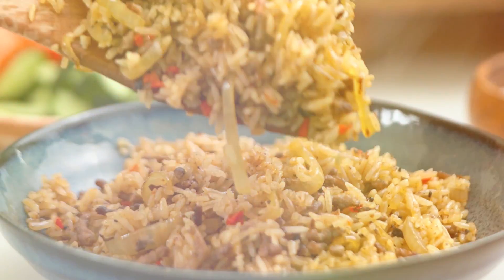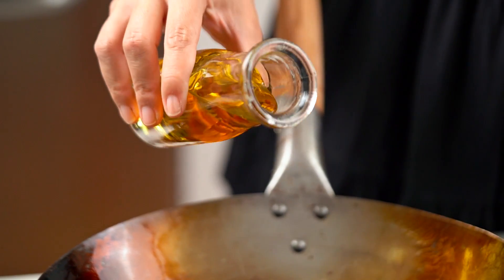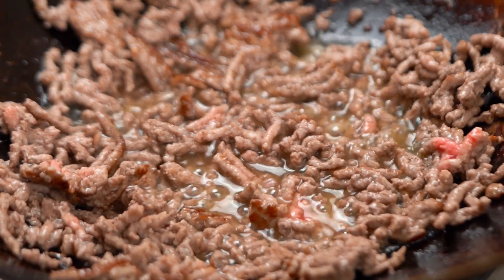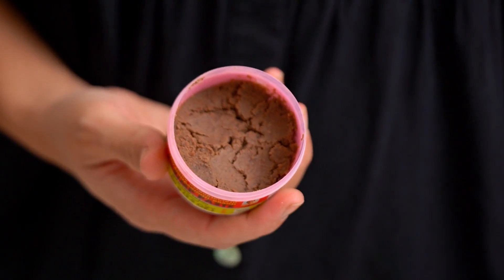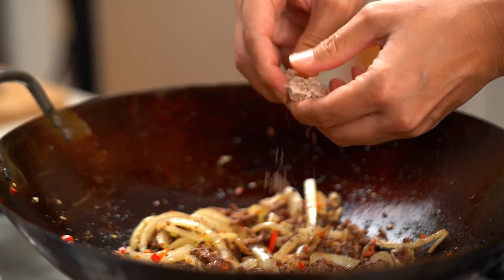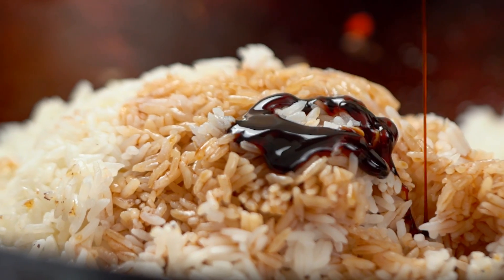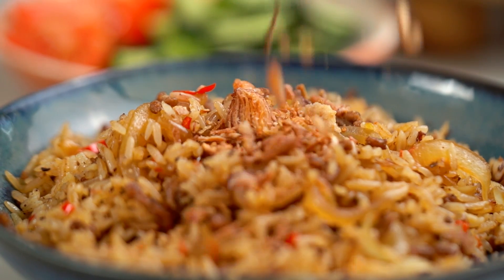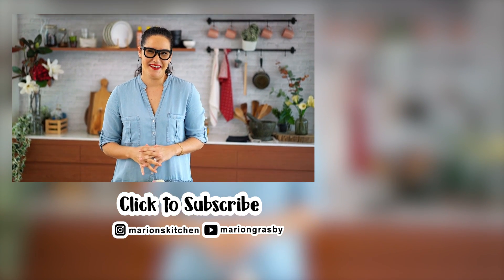How to make Indonesian Beef Nasi Goreng at home | cookwithme athome | Marion's Kitchen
An extra beefy Beef Nasi Goreng! This one's great for a super quick weeknight dinner, my friends

ABOUT MARION